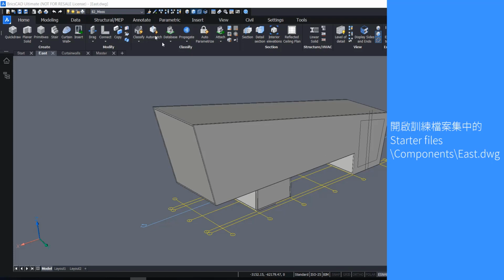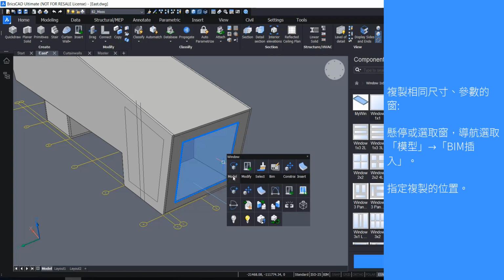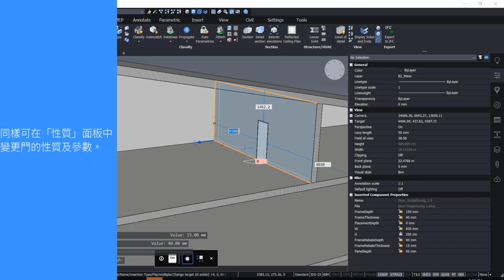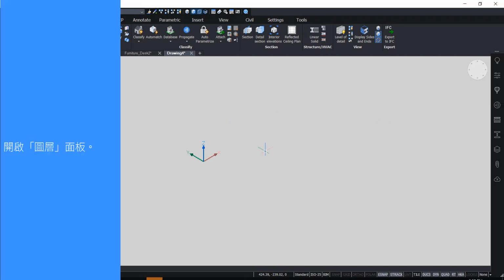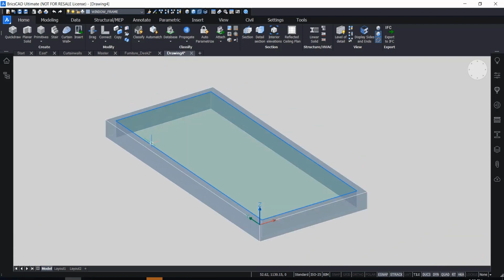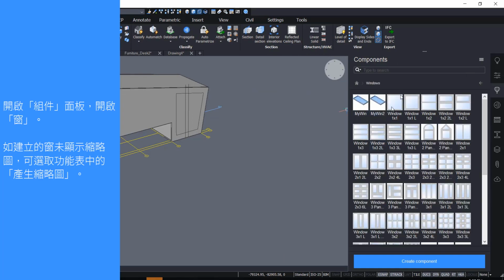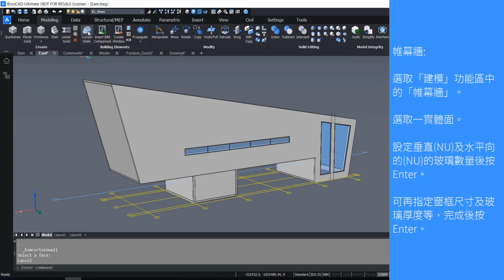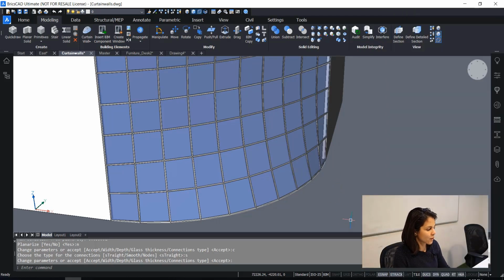BricsCAD BIM 學院 #3 組件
學習如何使用組件。

00:50 組件面板
02:25 插入組件
04:40 複製組件
06:50 插入本地組件
07:20 編輯組件性質
10:15 BIM翻轉
11:25 建立組件
23:45 由聚合線建立窗